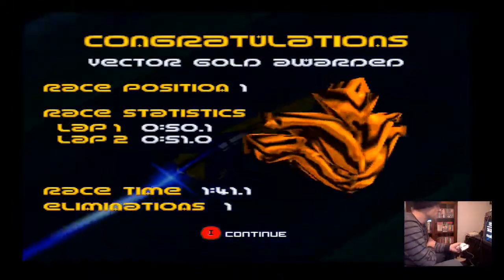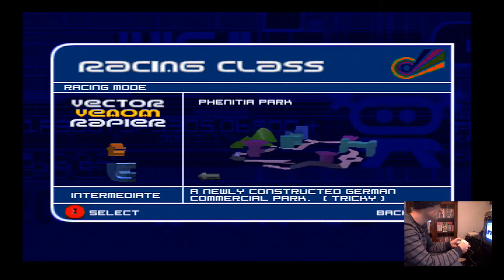Wipeout 2097 - Negcon gameplay - Playstation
I recently picked up this controller and I really like it! Unfortunately there is a delay in the camera feed but I couldn't find a way of fixing it as the sound was already in sync with the game play.